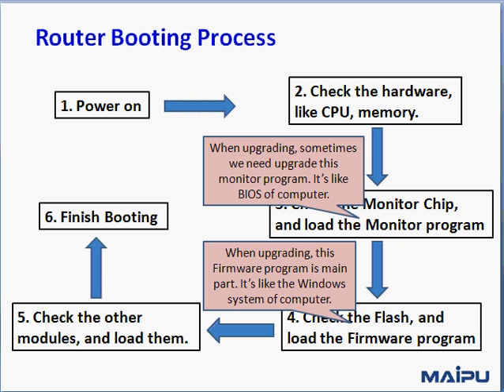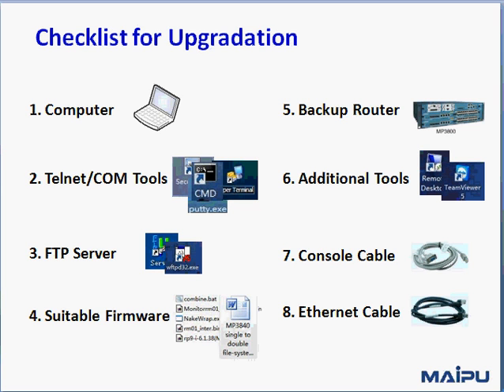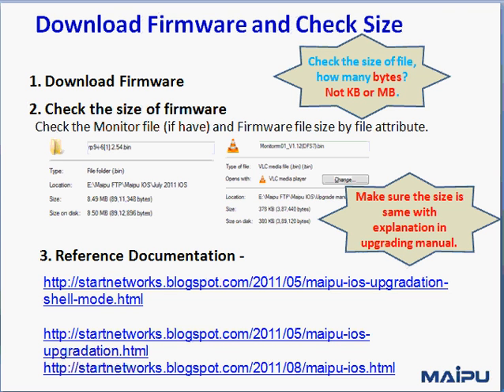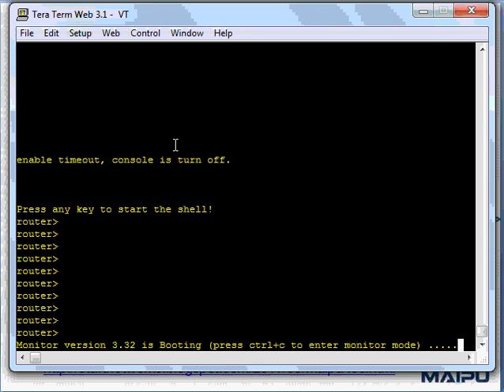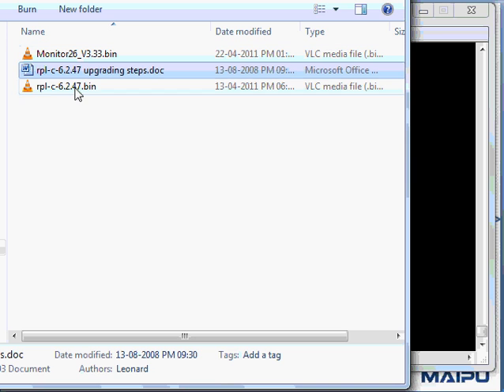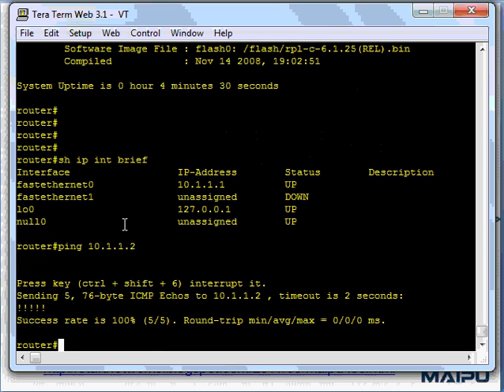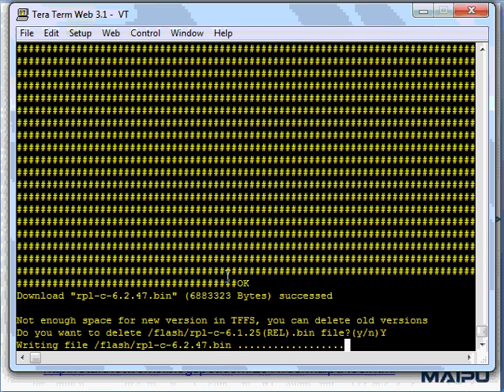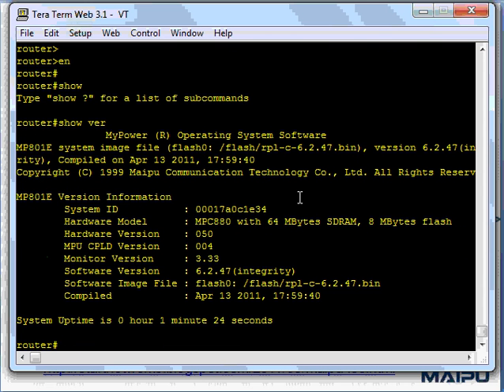Maipu IOS upgradation - Shell Mode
Maipu IOS upgradation from Telnet mode (CLI mode)